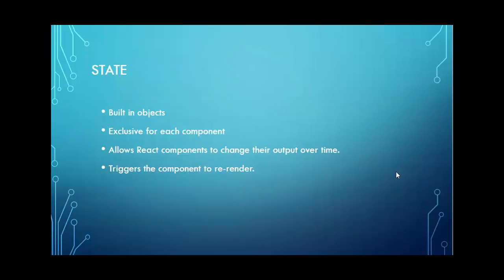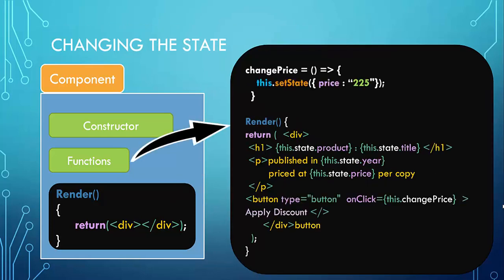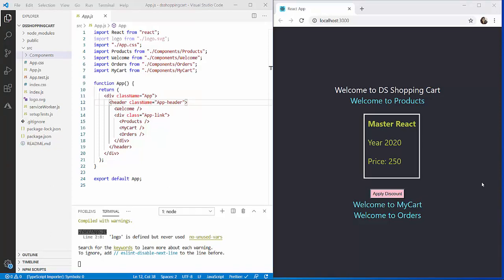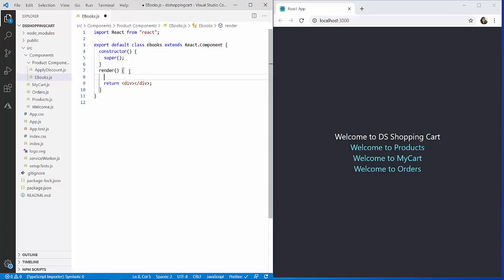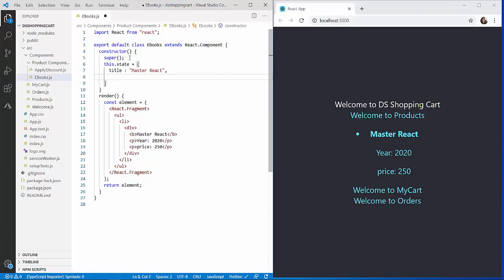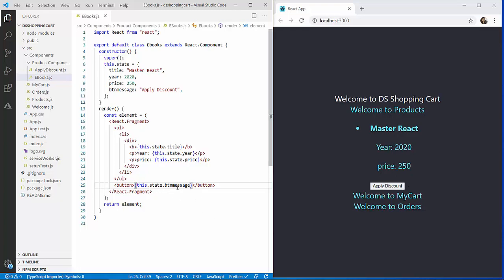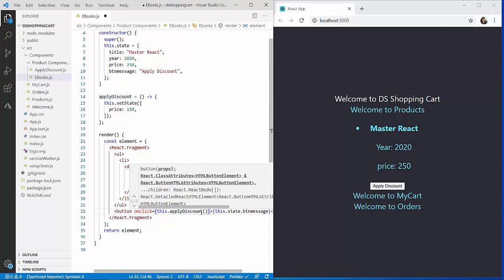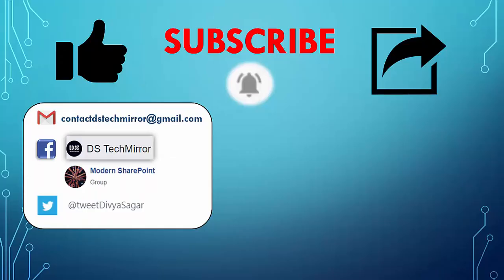React Tutorial - Part 3 - States and Virtual DOM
Join me in Mastering React right from the basics!
This video is part 3 of the tutorial series which aims at mastering React concepts by building a strong foundation and getting more confident with the advancement of this video series.

In this video, you will be able to obtain a deep understanding of React states and the popular and effective react concept - virtual DOM with step by step demo.